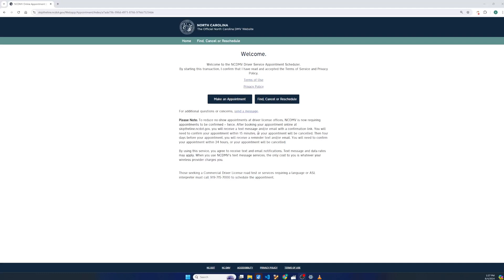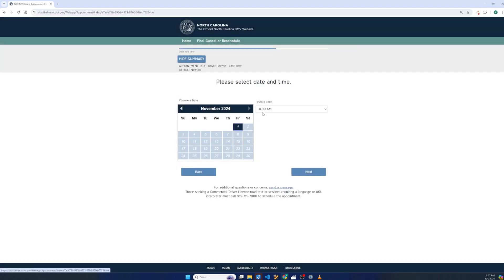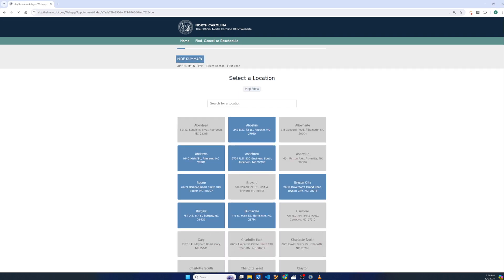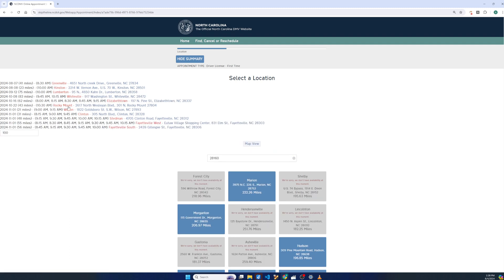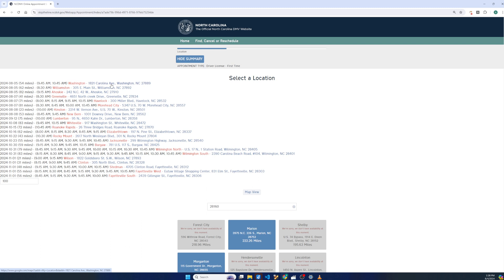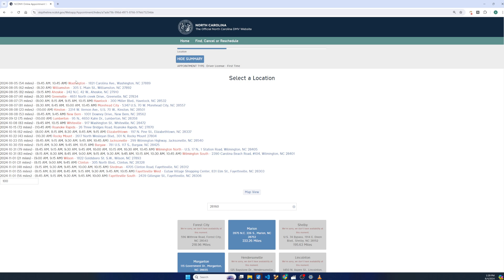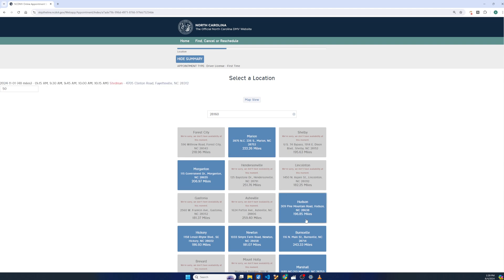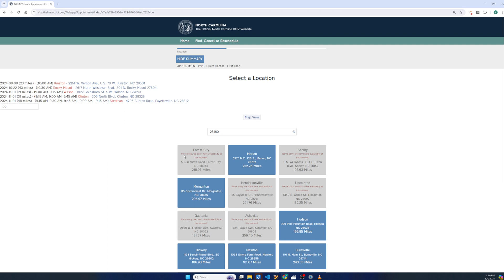NC DMV Appointment Helper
Chrome Extension to assist in scheduling DMV appointments in North Carolina.